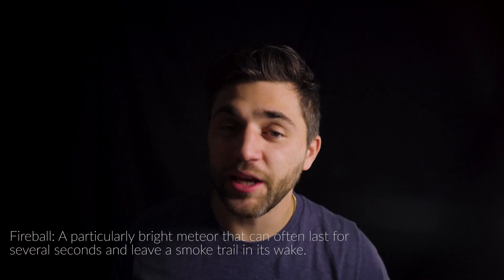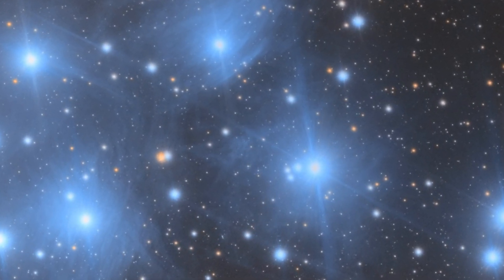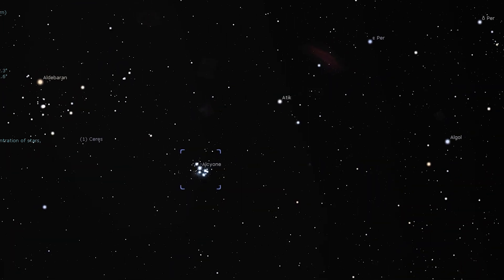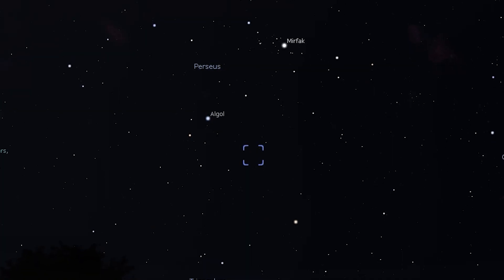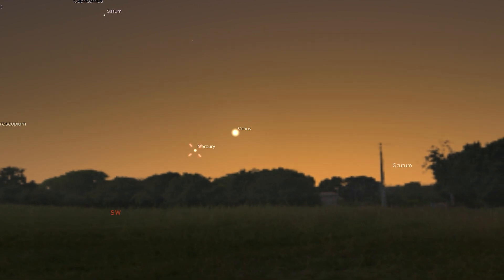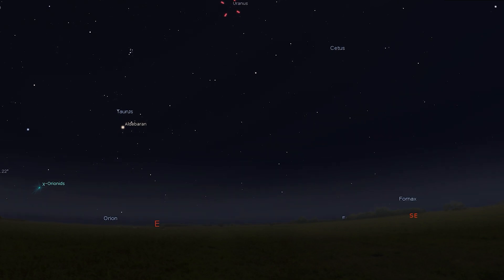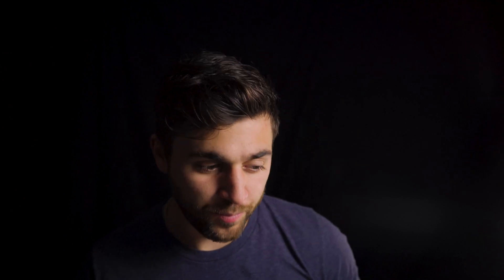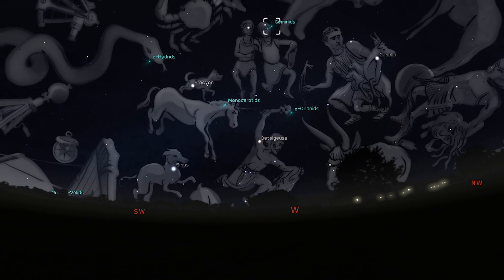What's in the Sky this Month? | December 2021 | High Point Scientific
In this video Teagan goes over some of the beautiful celestial objects you can see in the month of December, 2021.